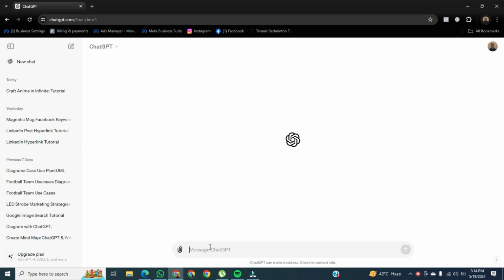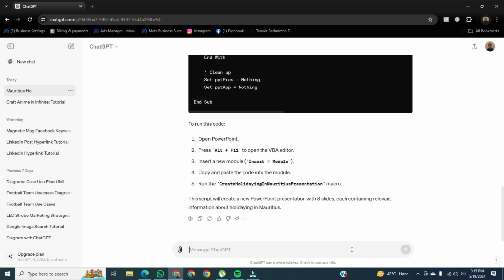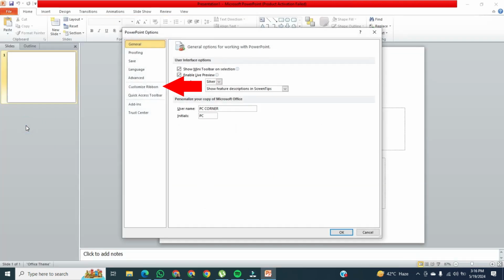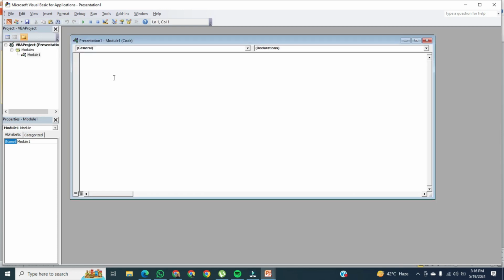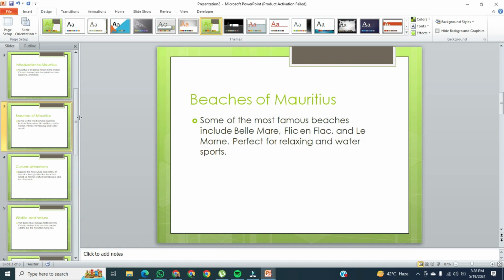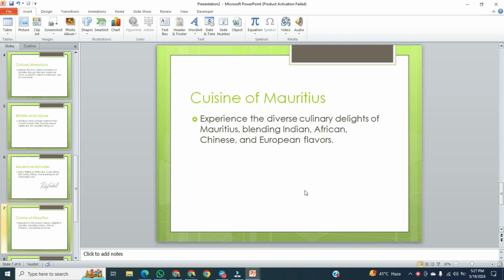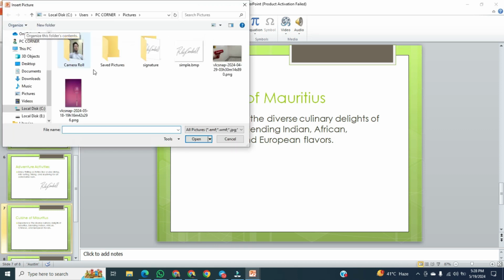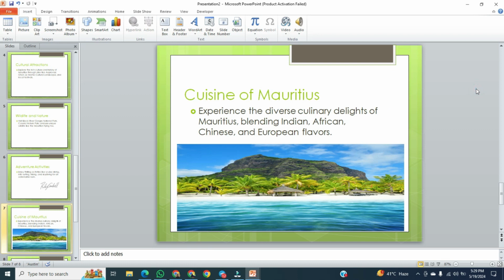How To Create Presentation With Help Of Chatgpt | PPT With Chatgpt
Learn how to create engaging presentations with the help of ChatGPT! In this tutorial, we'll guide you through the process of generating PowerPoint slides using ChatGPT's powerful AI capabilities. Discover how to effortlessly make professional-looking presentations with ChatGPT, saving you time and effort. Whether you're a student, professional, or educator, our step-by-step guide will help you leverage AI to enhance your presentation skills. Watch now and unlock the potential of ChatGPT for creating impactful presentations!